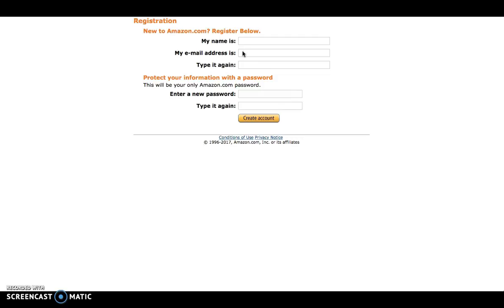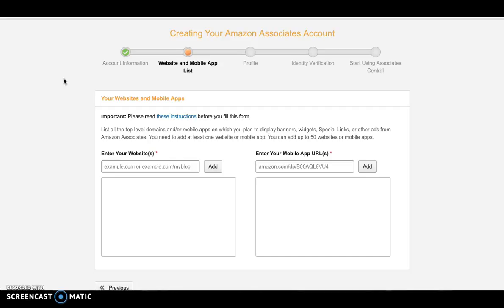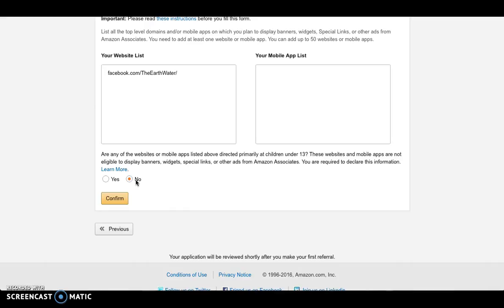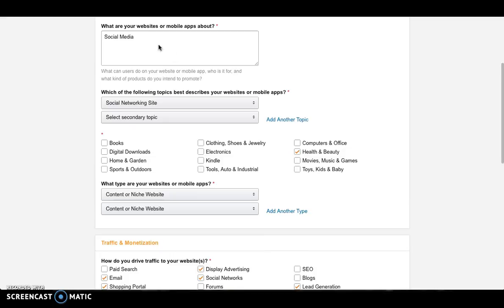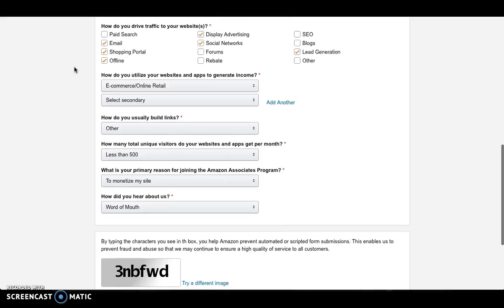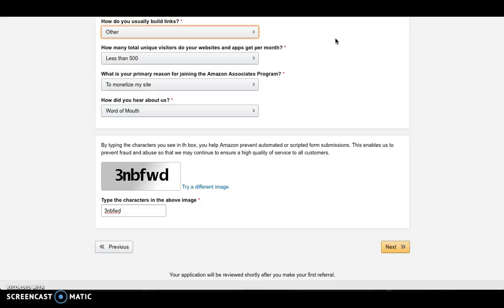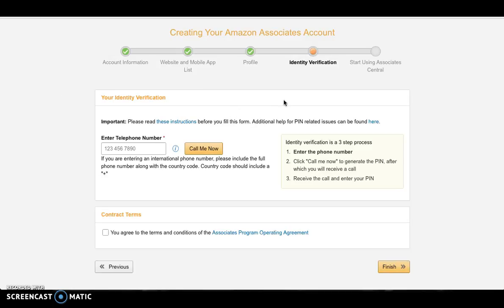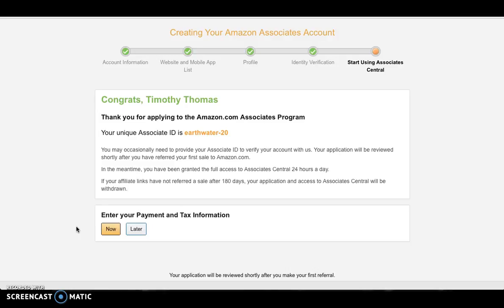Amazon Associate Sign-up and Walk-Through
This video highlights the steps of registering an Amazon Associates account